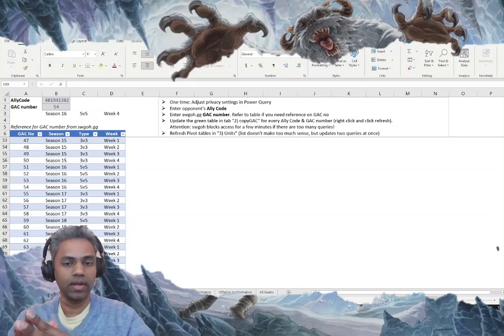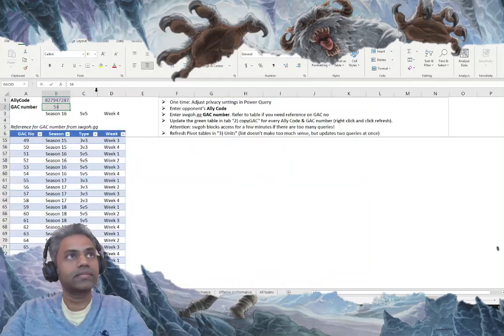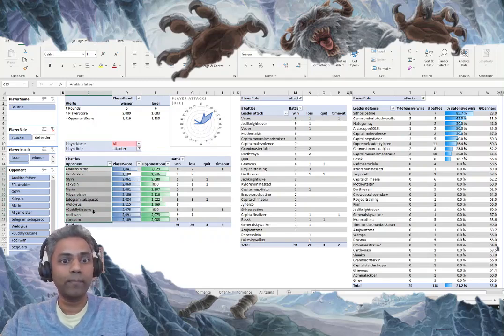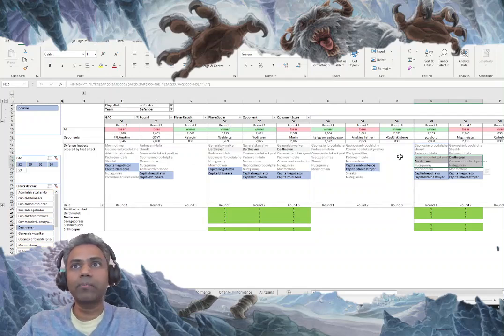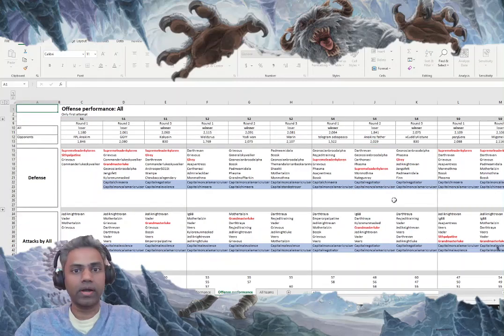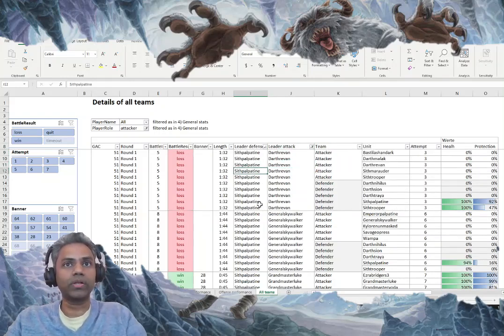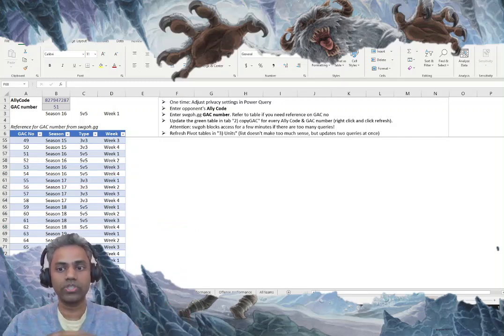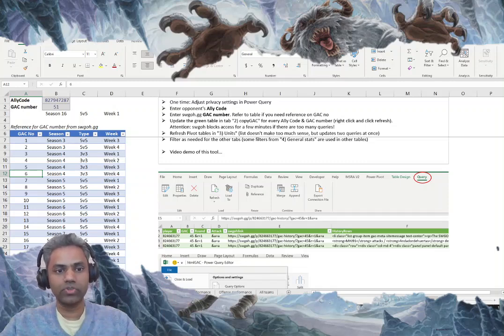Comprehensively scout your opponent in 10 minutes!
This video is a demo of Dr.Pivot's History tool for scouting your opponents, analyzing patterns and customizing your offense and defense for them ... all in 10 minutes!

Join the Gambit discord to get access to the tool in the resources tab